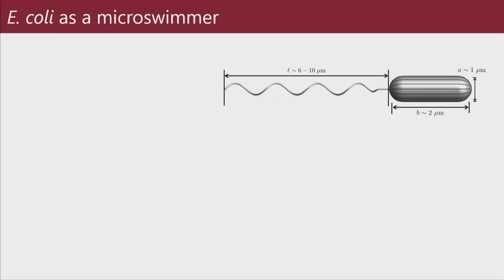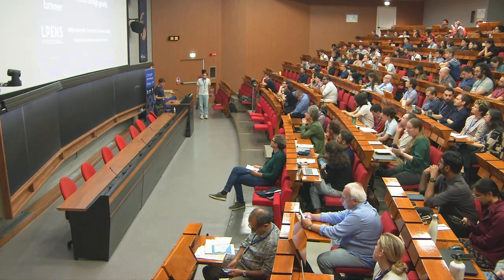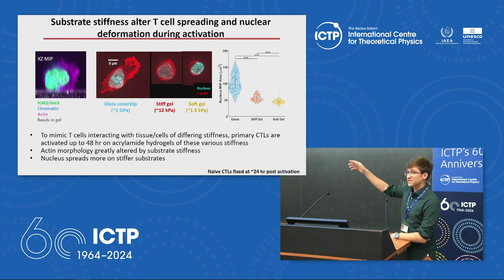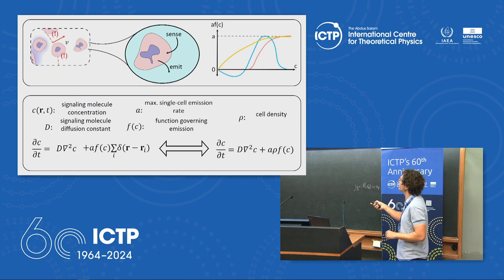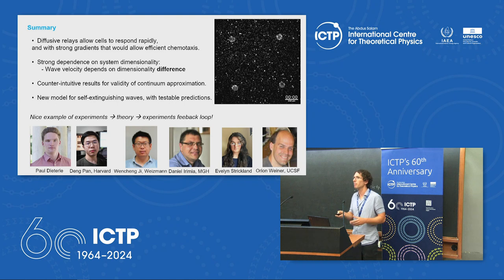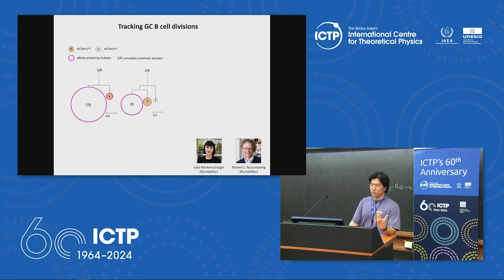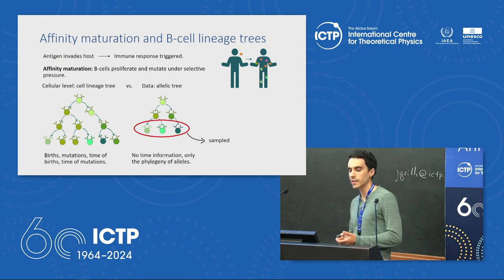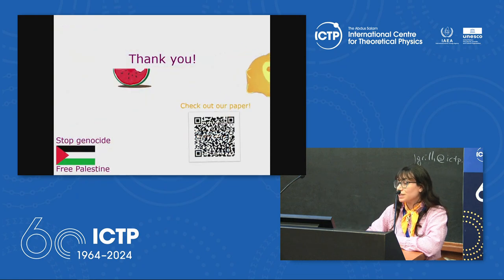Quantitative Immunology and Signaling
(chair: Damiano Andreghetti)

Giacomo FRANGIPANE
Andrea MAZZOLINI
Matthew CONNELL
Alexander MOFFETT
Ariel AMIR
Andrew PYO
Mikayla GREINER
Antoine ARAGON
Maria Francesca ABBATE